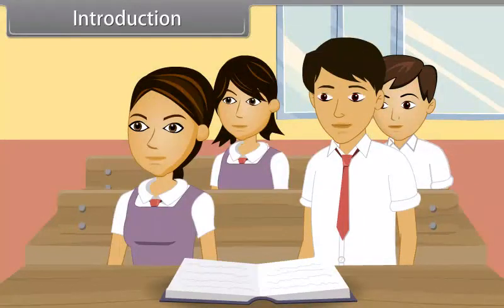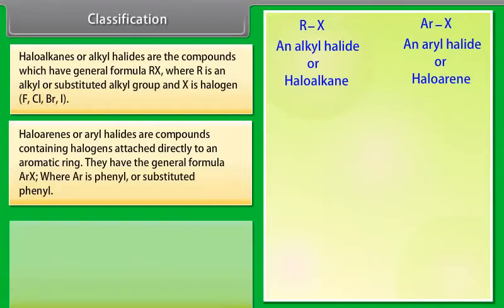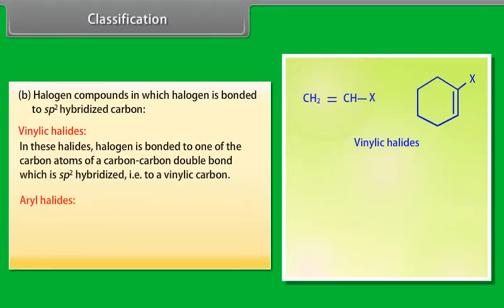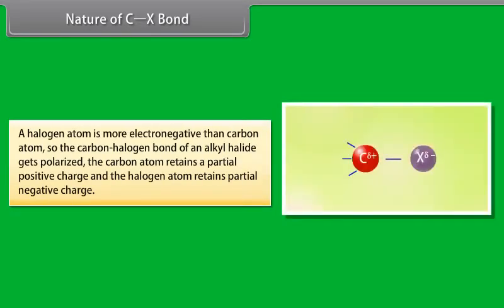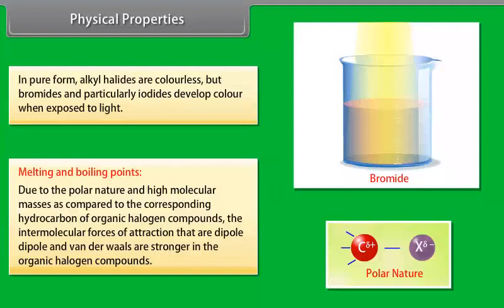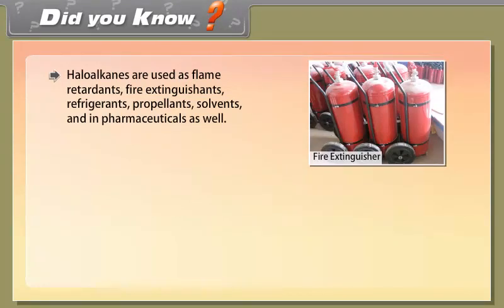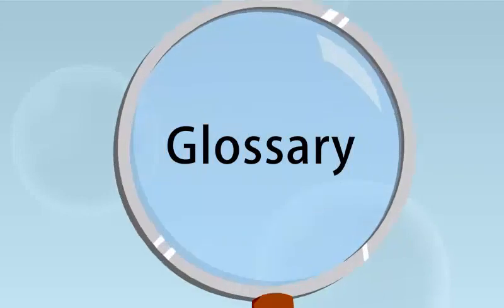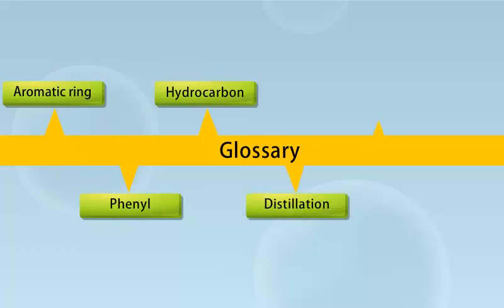Haloalkanes and Haloarenes Part I Class 12 Chemistry